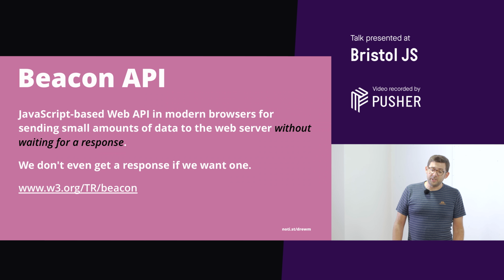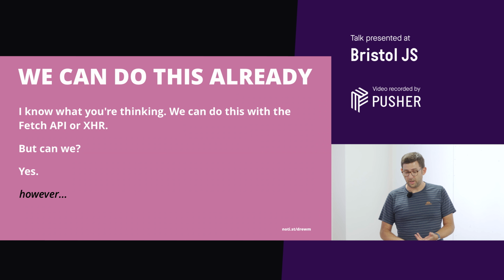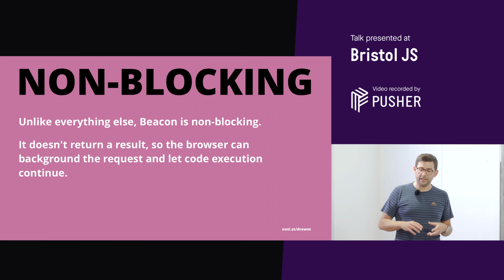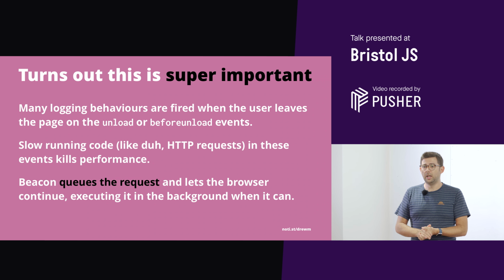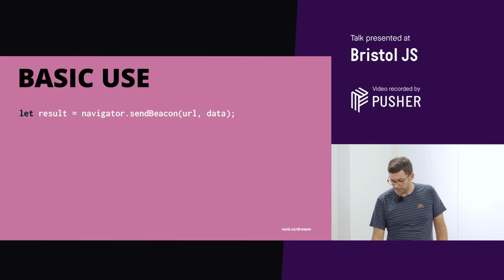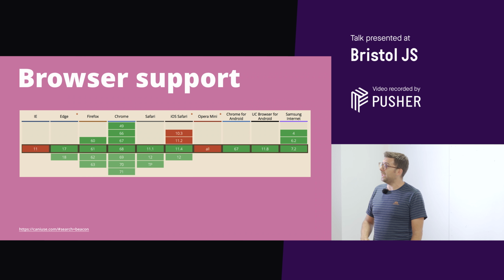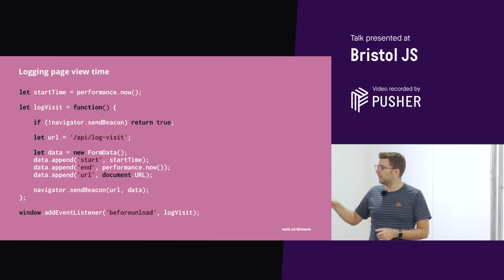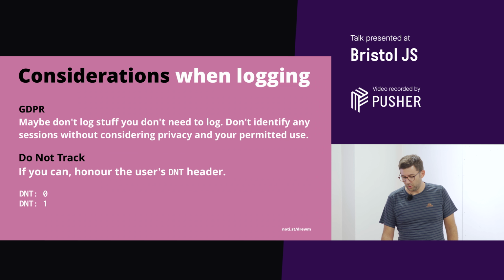Push Button Receive Beacon - Bristol JS - July 2018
Presented by Drew McLellan.